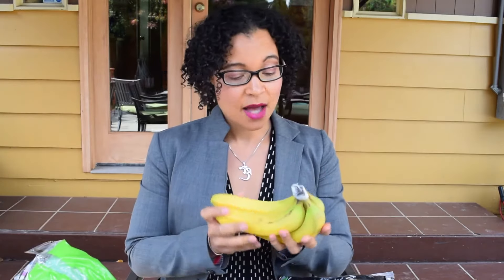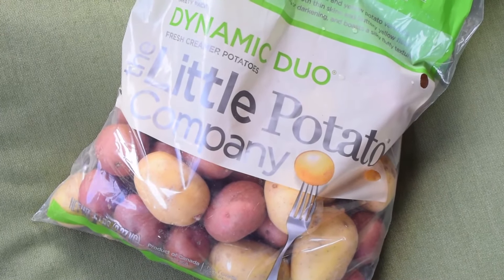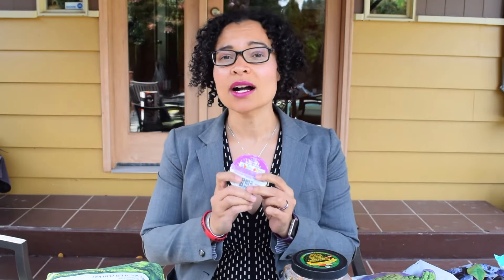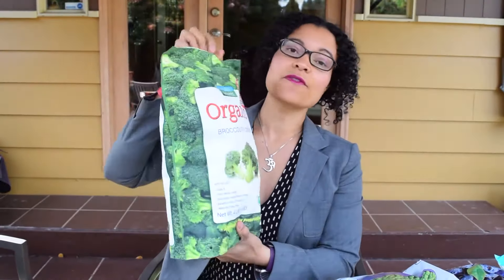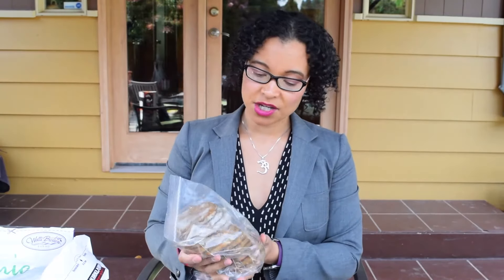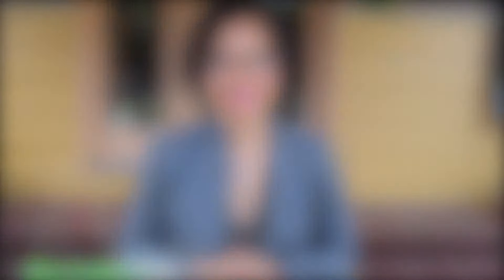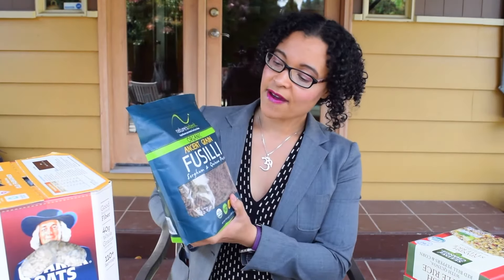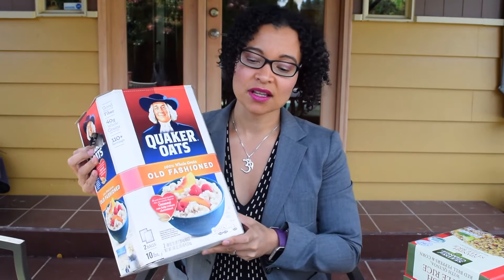MY VEGAN MUST-HAVES FEAT. COSTCO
DID SOMEONE SAY COSTCO? I'm back with another video filled with delicious Costco finds- all vegan, of course. I mention some new products I found this week. Have you seen/tried them? Who else gets excited about new products at Costco? I can't be the only one!

Like Veggie Fit Kids on Facebook